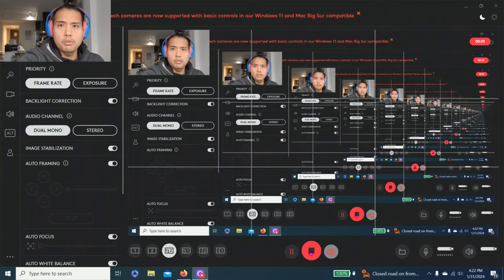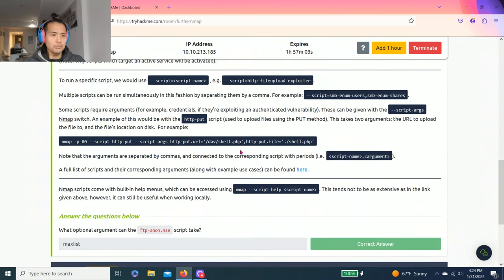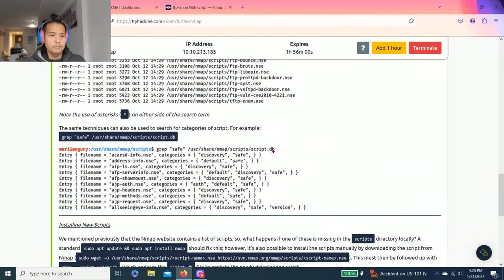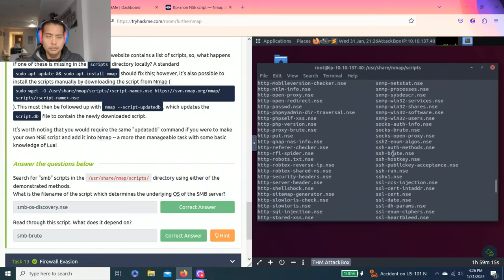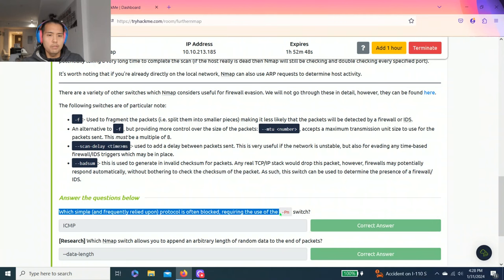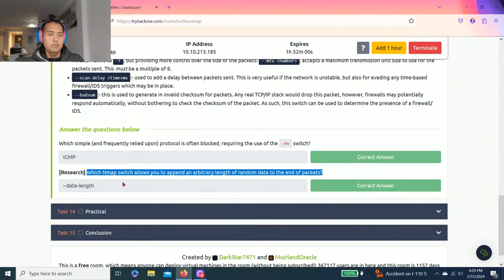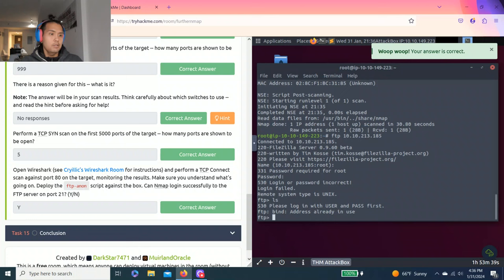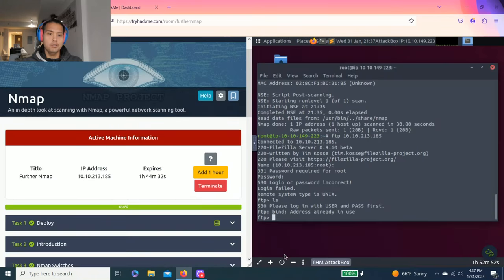TryHacKMe | Nmap | Part 2 Walkthrough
Part 2 of an in depth look at scanning with Nmap, a powerful network scanning tool.

♾️TIMESTAMP ♾️
0:43 Task 10 - NSE Scripts Overview
2:02 Task 11 - NSE Scripts Working with the NSE
3:04 Task 12 - NSE Scripts Searching for Scripts
5:45 Task 13 - Firewall Evasion
8:20 Task 14 - Practical
14:03 Task 15 - Conclusion